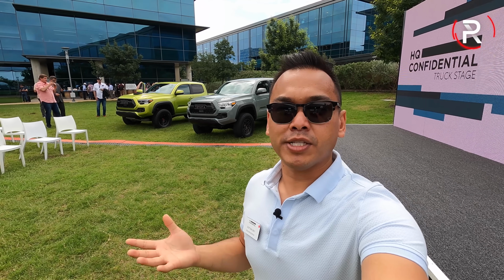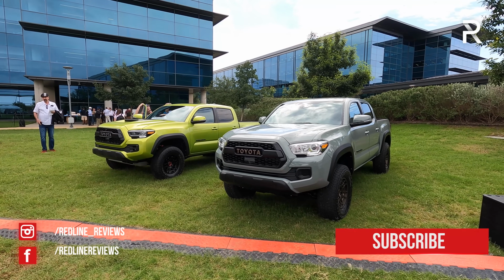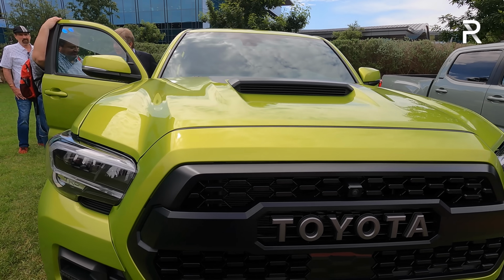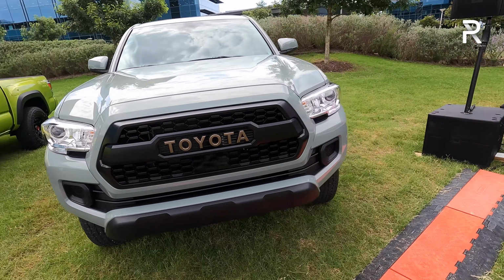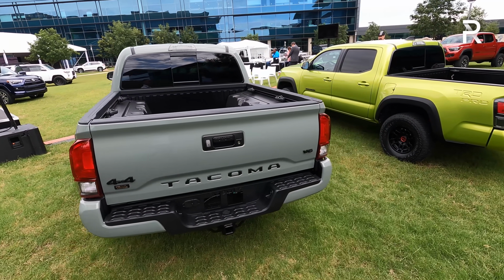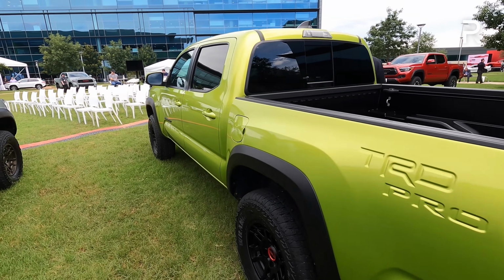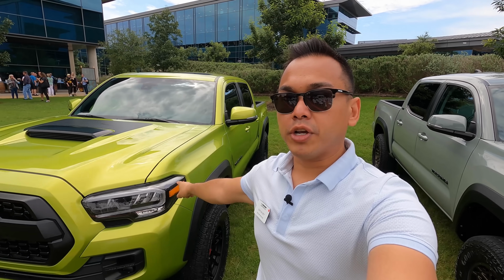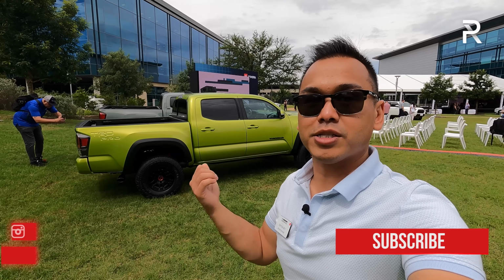2022 Toyota Tacoma TRD Pro & Trail: *Hands On* At Toyota’s Headquarters – Redline: First Look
Toyota’s strong selling Tacoma gets updates and a new trim for 2022. The electric lime green truck is the TacomaTRDPro and the bronze accented TacomaTrailEdition slots between the TRD Off-Road and SR5 trim. Toyota has also given the TRDPro an upgraded FOX suspension with an additional 0.5” lift in the front versus the previous model year. Both trucks go on sale this Fall.